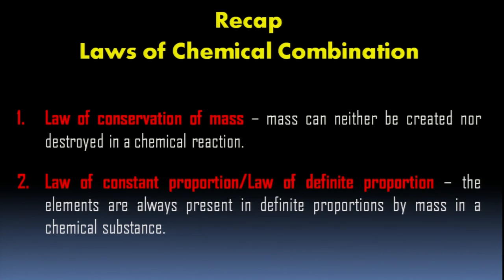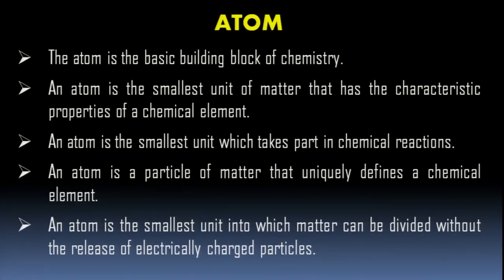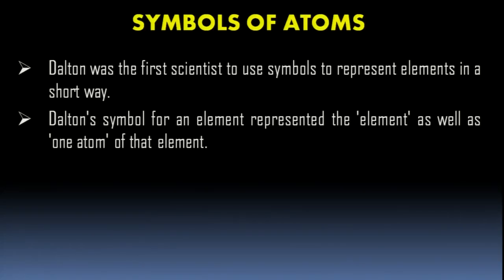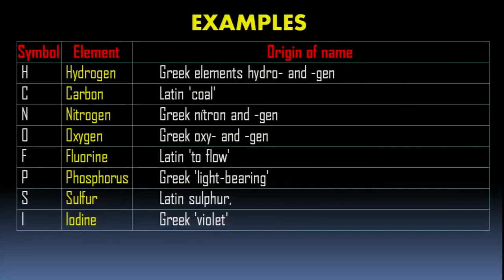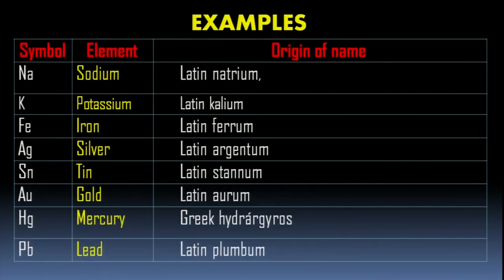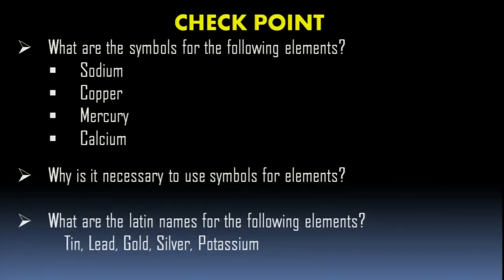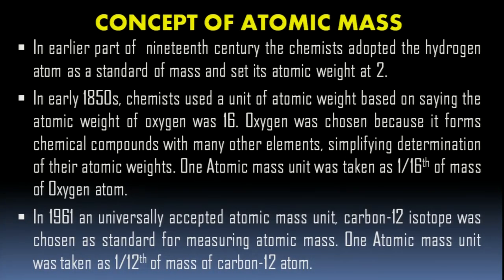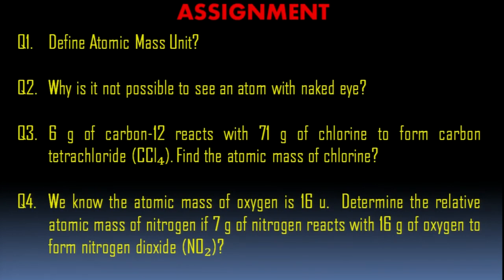Class 9 Chapter 3: Atoms and Molecules, Part - II